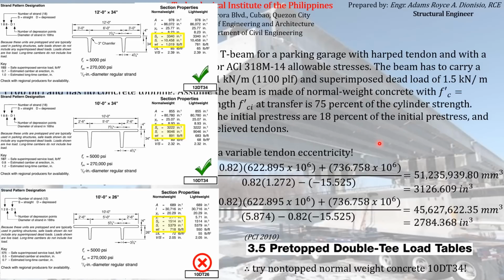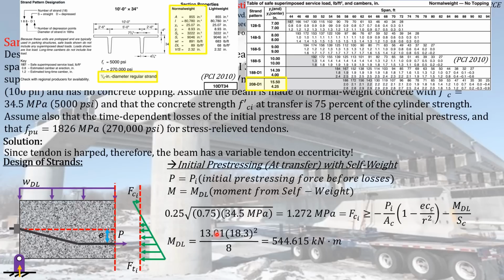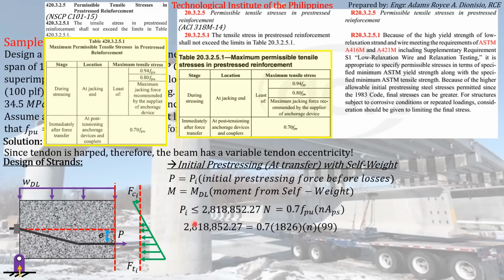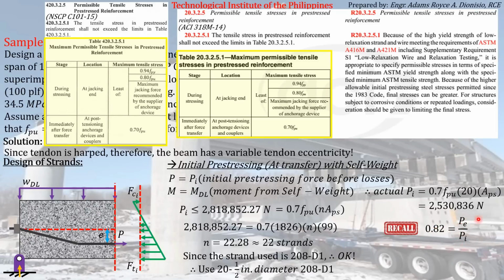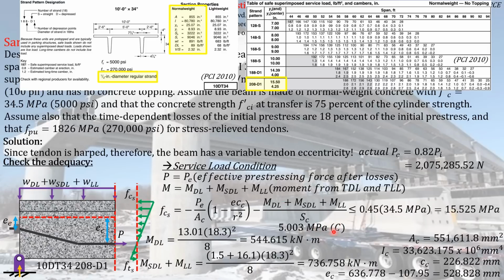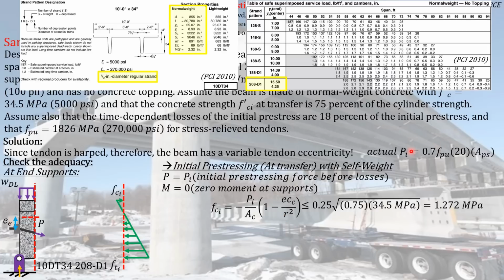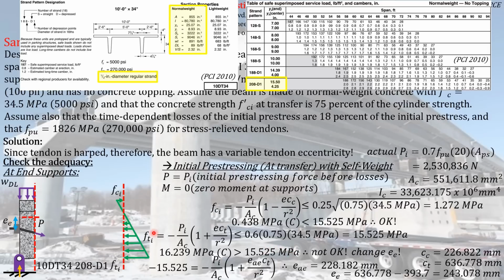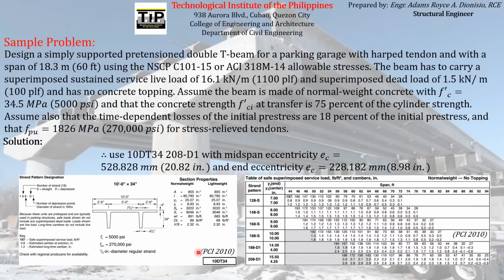5 Part 9 Beams with Variable Tendon Eccentricity Sample Problem | Strand Design | Adequacy Check